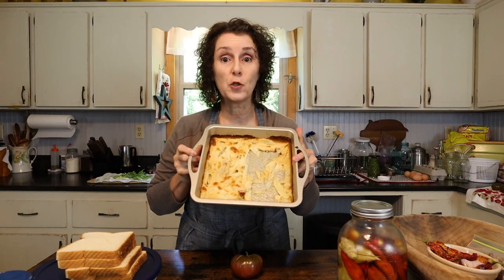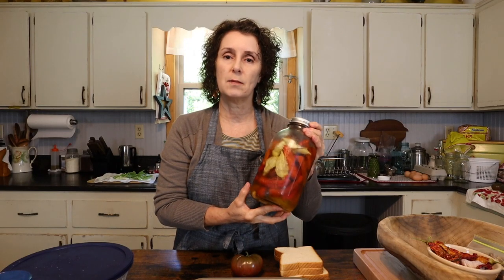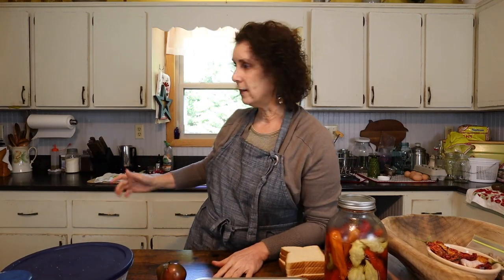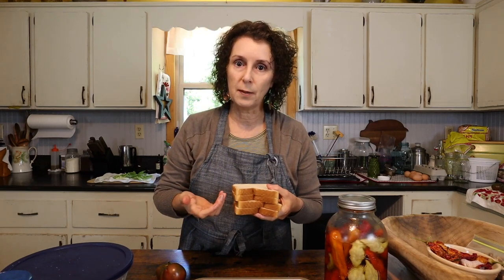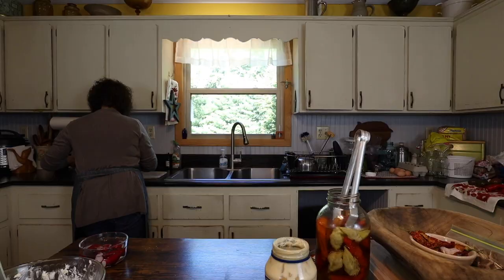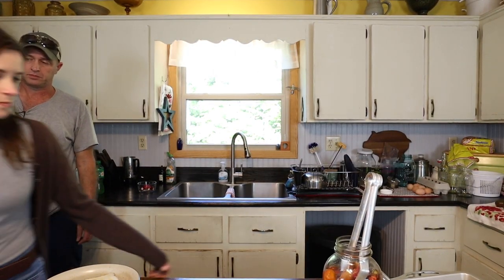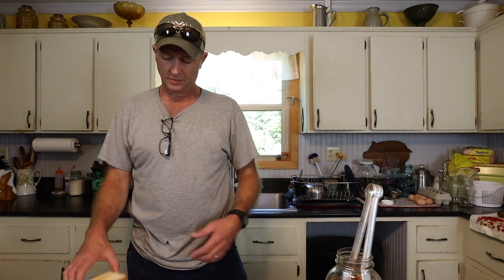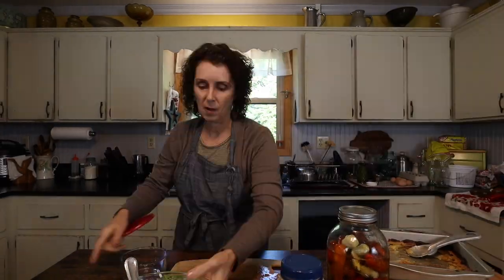Using Light Bread for BLTs in Appalachia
I'm continuing my series on Light Bread with this video about BLTs. We love to eat this quick tasty sandwich here in the mountains of Appalachia. Especially when we have a fresh tomato straight from the garden!